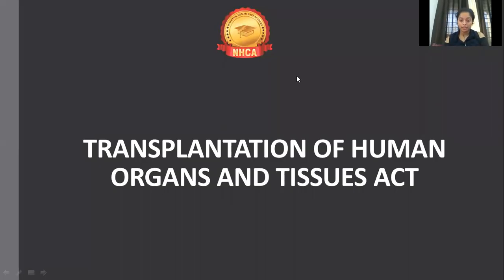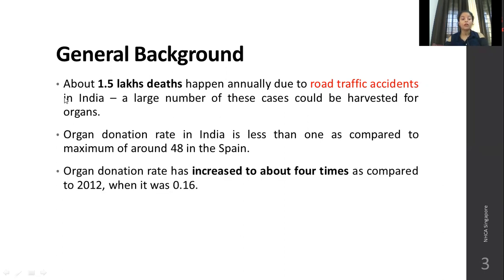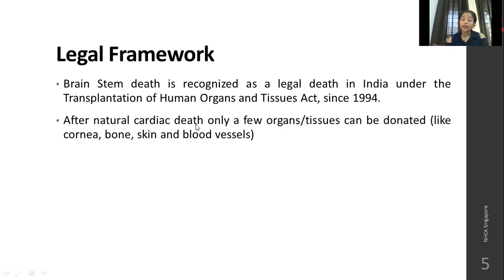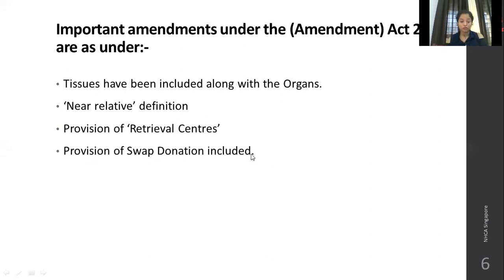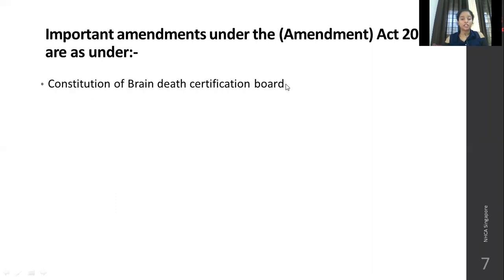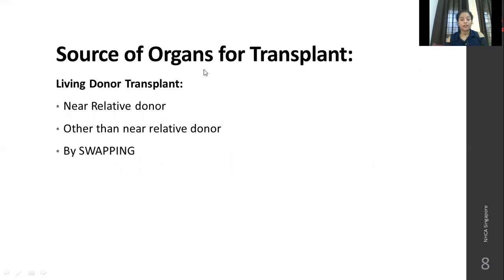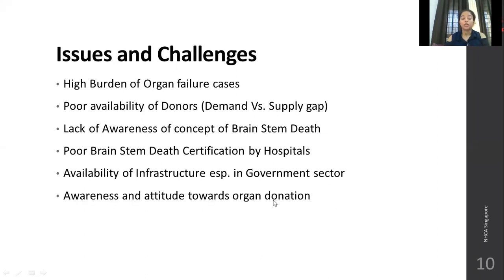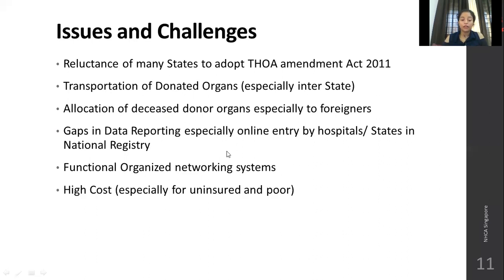Hospital Administration Management Course | Organ Transplantation Act